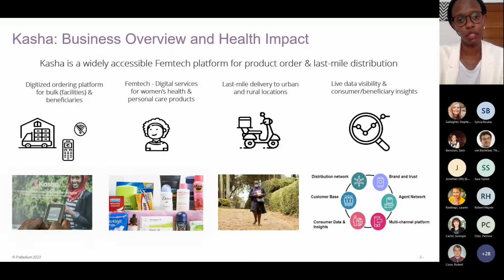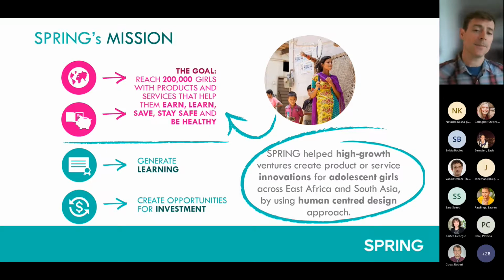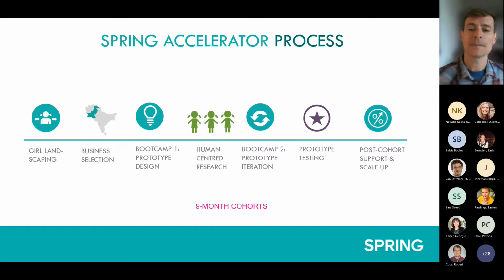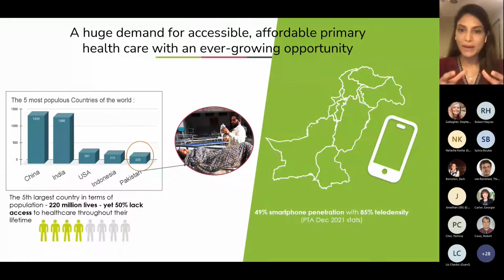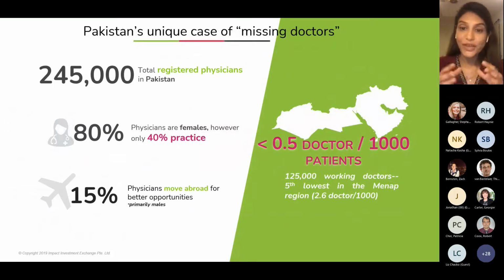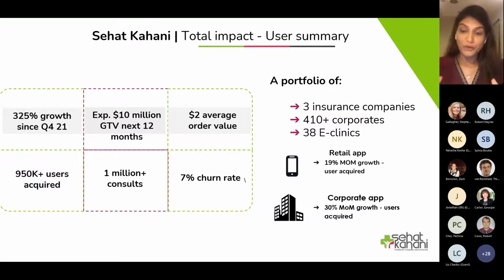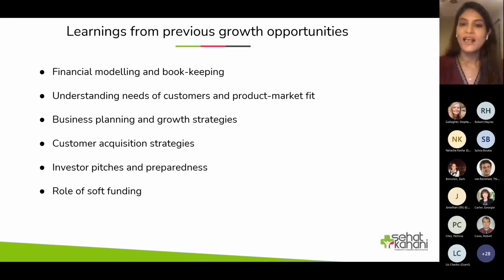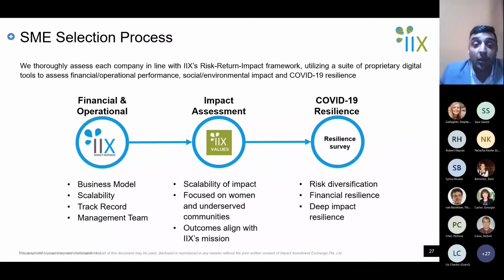Improving Health Outcomes by Delivering the Right Support to Private Health Start-ups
The private healthcare market in low- and middle-income countries has grown significantly in the last decade and only increased in importance during the COVID-19 pandemic. Many innovators struggle to scale their ideas into viable businesses because they do not receive, or do not have access to, business development support and financial services tailored to their markets and unique needs. This Palladium webinar, which came just a few days after the International Day of Action for Women's Health, offered a unique opportunity to examine the path to success of two women's health enterprises that graduated from donor grant funding to blended capital investments: Kasha and Sehat Kahani.